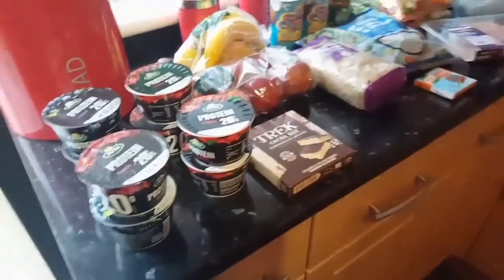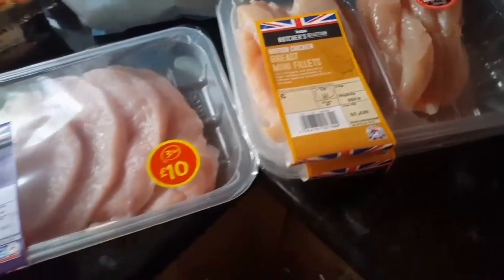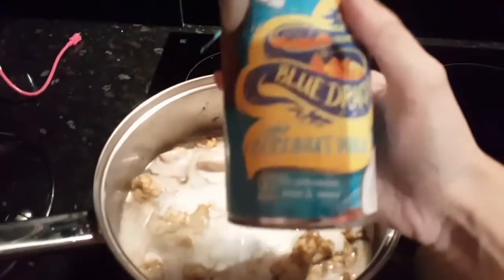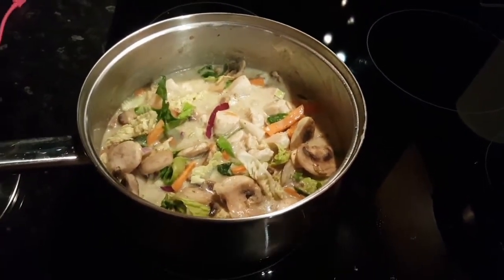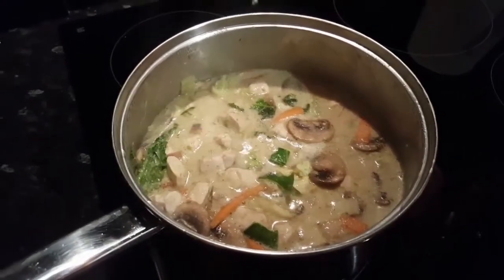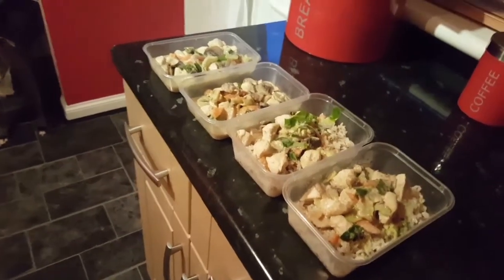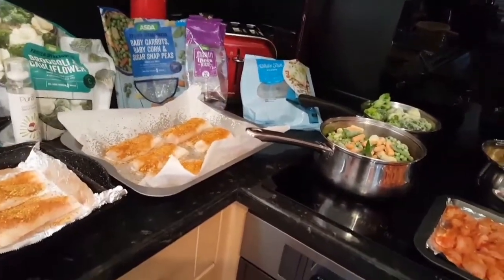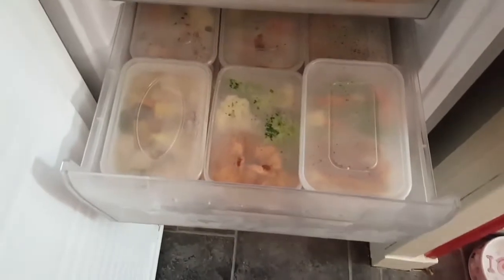HEALTHY MEAL PREP | EASY MEAL PREP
My meal prep for the week!
Thai green chicken curry
White fish with rice & veg
Turkey with veg